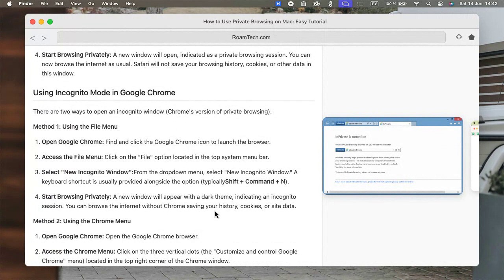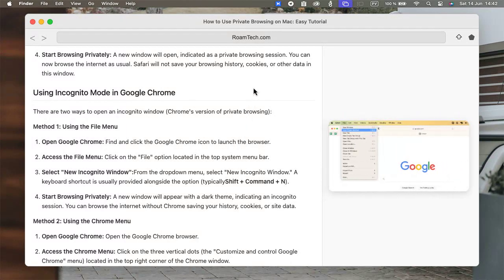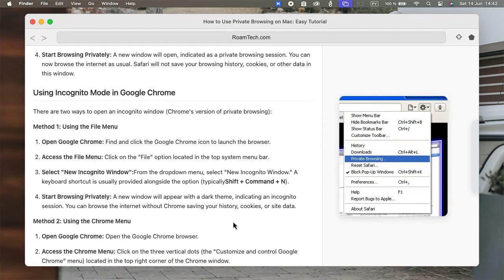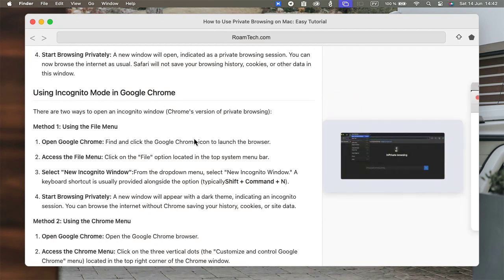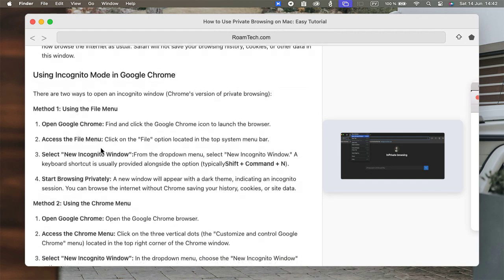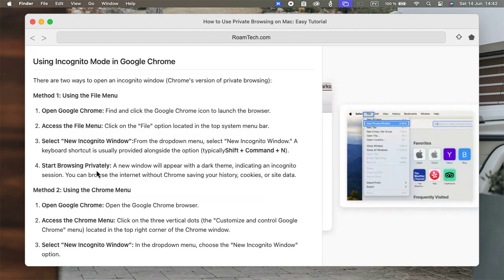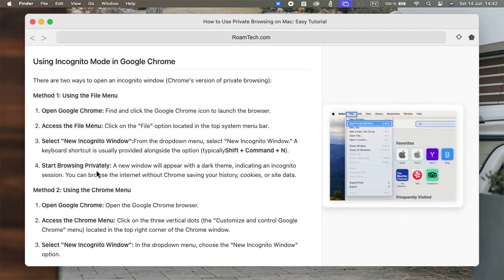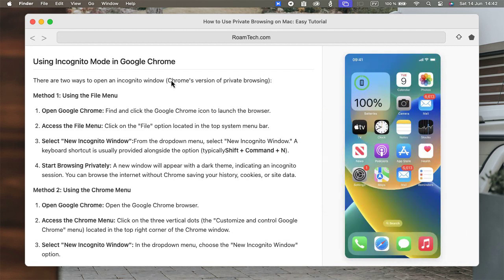How to Use Private Browsing on Mac Easy Tutorial